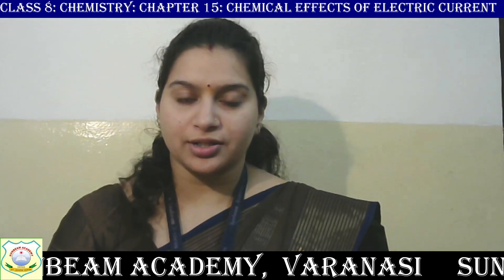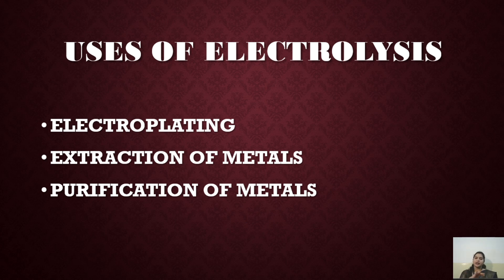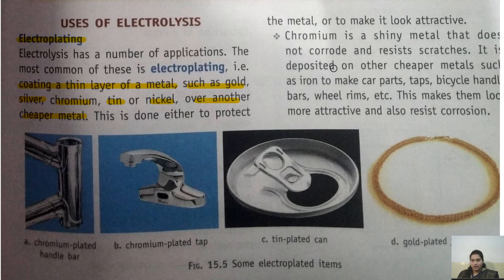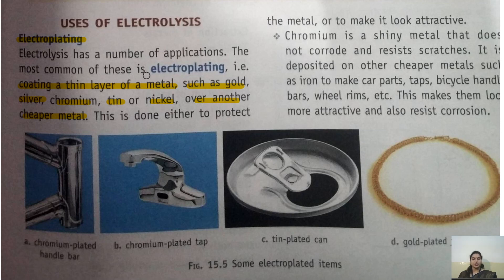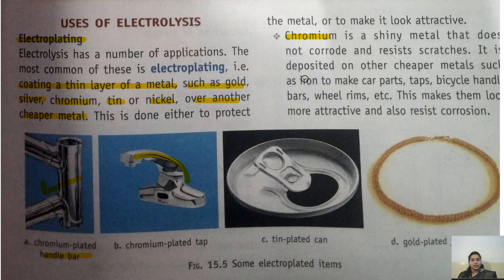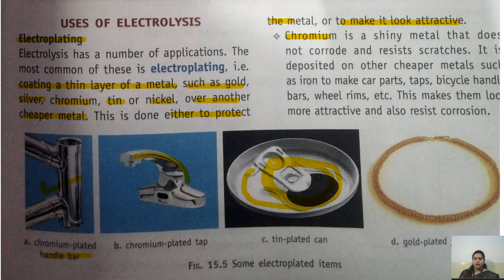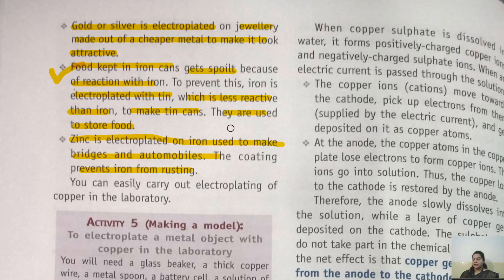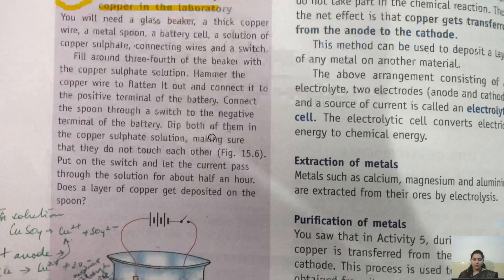CLASS 8 CHEM CHEMICAL EFFECTS OF ELECTRIC CURRENT 10 NOV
BY-REETIKA NAGAR